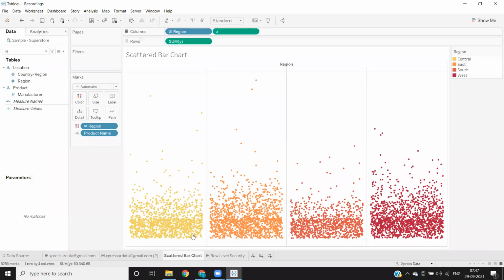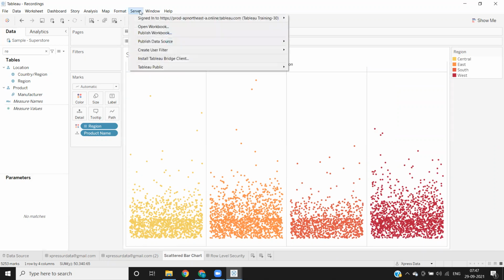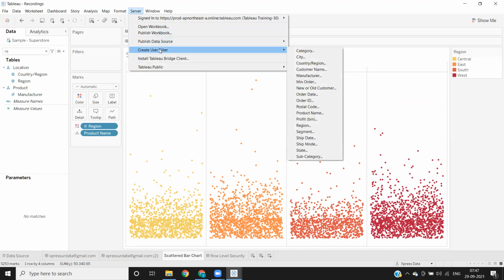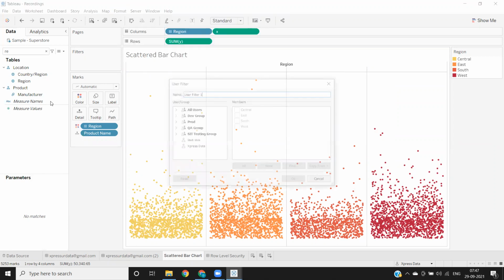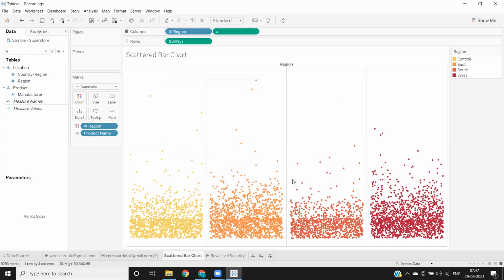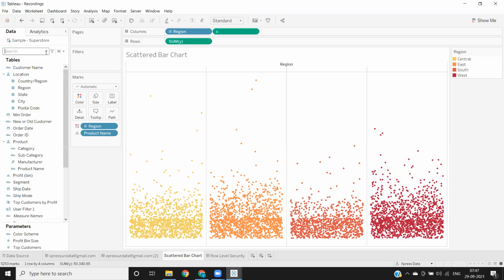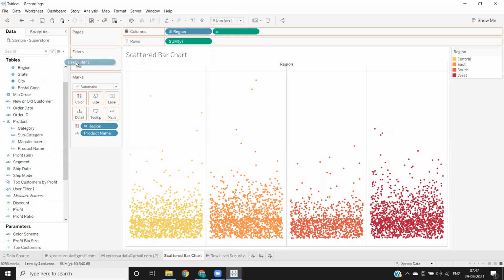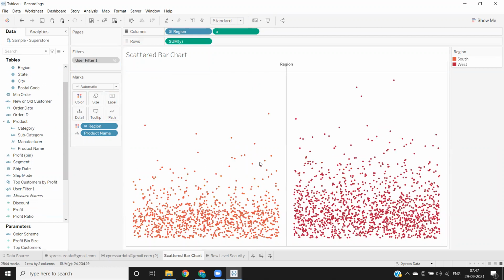Tableau Server Training - Row Level Security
Hello Everyone,

In this video we will see how to provide security to data.

We can provide security to data by individually assign to the user based on the dimension you want to or if there are many users we can use below options which are available in Tableau  User Function list.

ISMEMBEROF
ISUSERNAME

Please Do watch it for more information.

Good Day!!